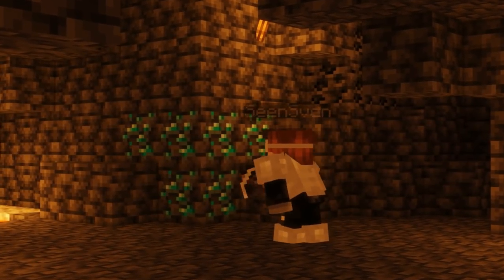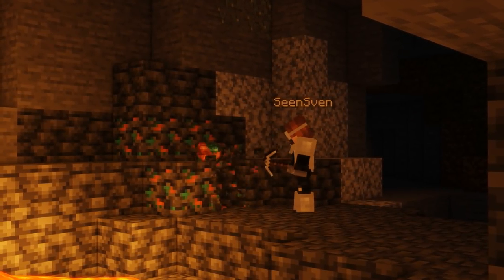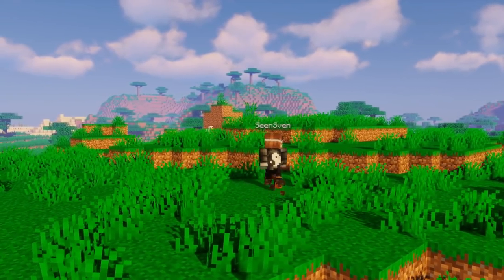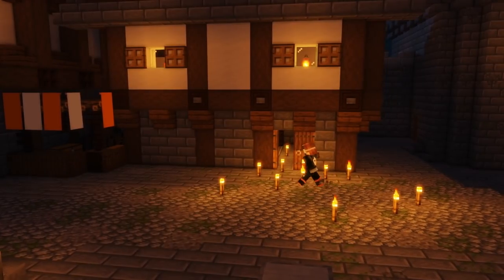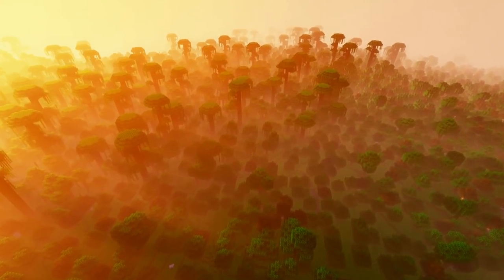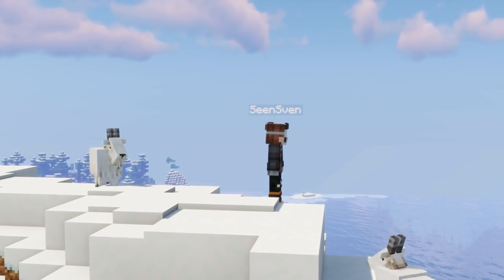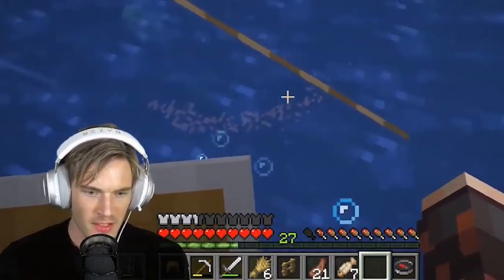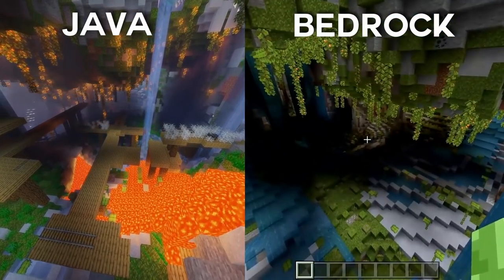How 1.18 Changed Minecraft.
►Did the 1.18 Minecraft Update make Minecraft too easy? Lets find out in this Minecraft Documentary! We will look at the new features of Minecraft, that make the game either harder, or easier!

Bedrock Footage at 2:22 - Gamingguidesde

►If you would like to see a specific video next, please let me know down in the comment section! I'm also really thankful for all kinds of feedback and support!

Now for the word mess :)
►This Minecraft Documentairy, covers all of the new 1.18 features, that this new Minecraft Update brings! It features cinematic 1.19 shots of minecraft, and shows the warden, the new biomes, the new 1.18 biomes, and much more. It is not a 1.18 survival Let's play or a 1.18 survival update, but rather a Minecraft 1.18 docmentary for the new caves and cliffs update!